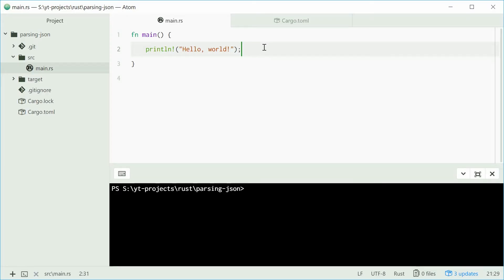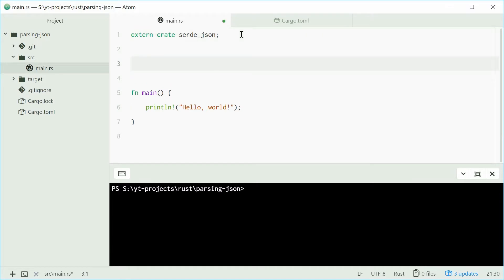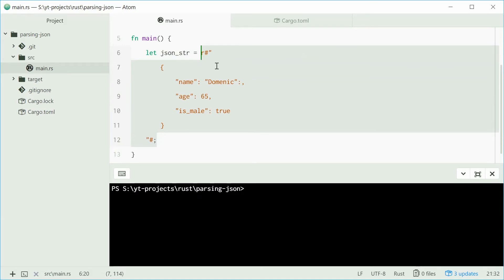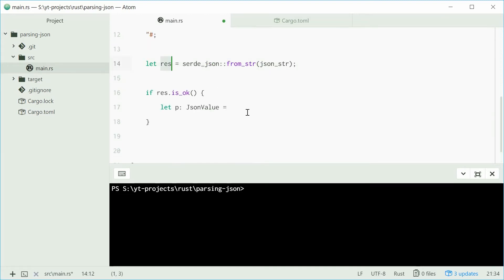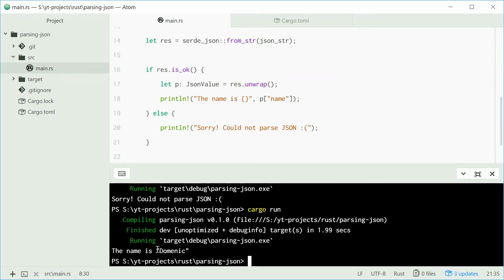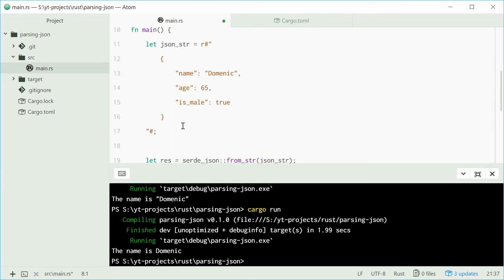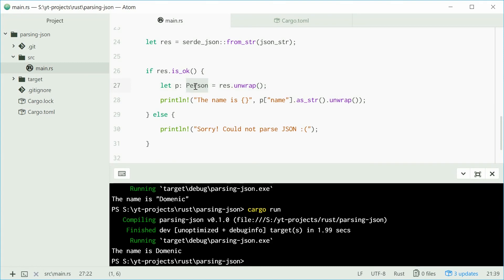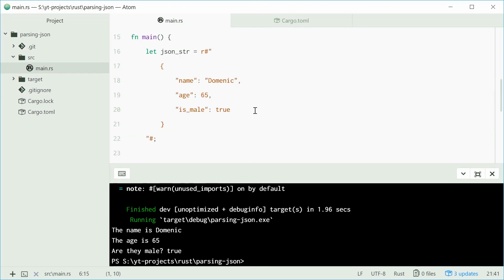Rust Programming Tutorial #42 - Parsing JSON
I tend to use JSON in almost all of my projects, the simple data format is friendly and supported by pretty much every programming language, including Rust. By using the 'serde_json' library you are able to work with JSON - in this video I talk specifically about parsing JSON.

Parsing/decoding JSON can be done in two ways: you can access data using a simple array-like data structure (serde_json::Value) or you can conveniently map the JSON string to an actual programmer-defined struct. In this video I show you both ways.

This is all thanks to the serde_json library, take a look and say thank you here: